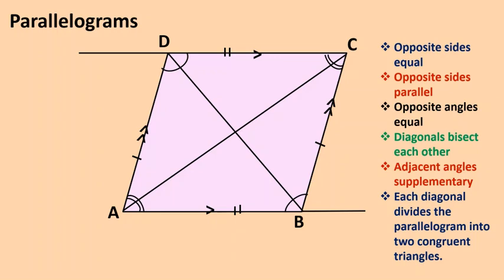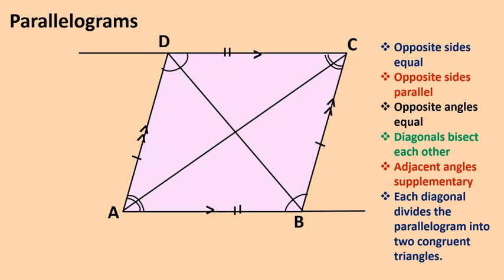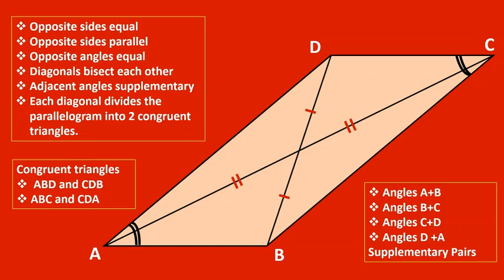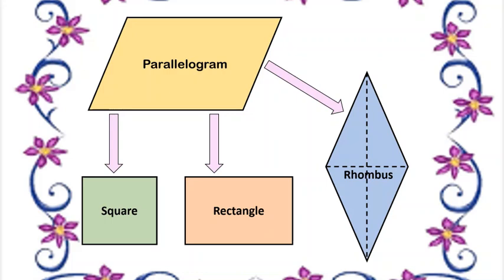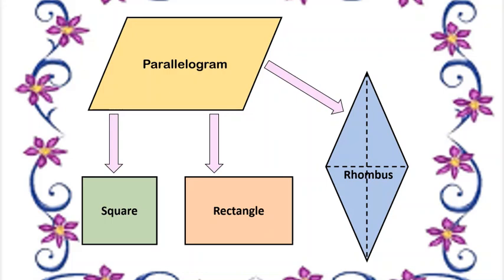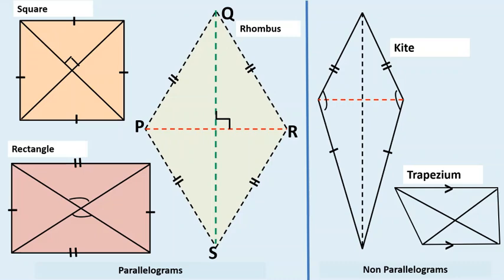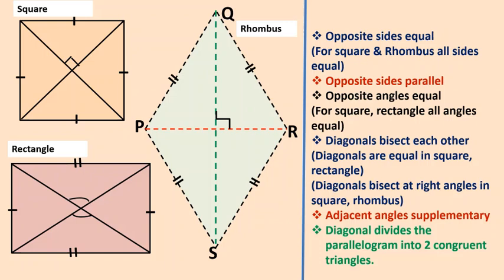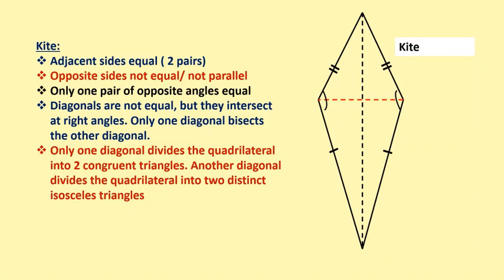Concept based teaching of Quadrilaterals Gr 8 - Part 4